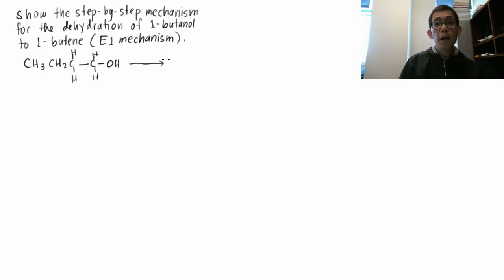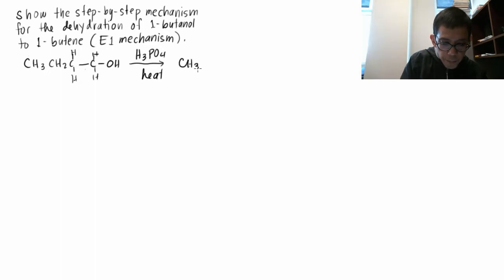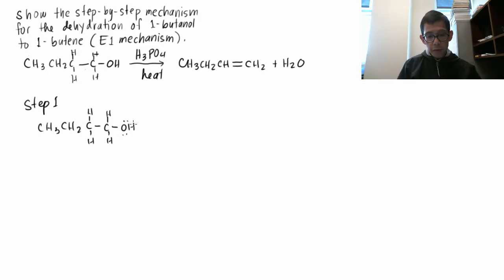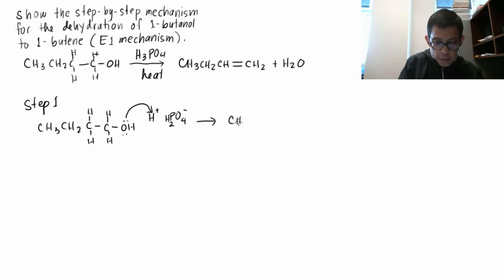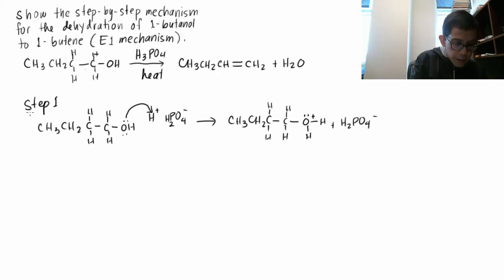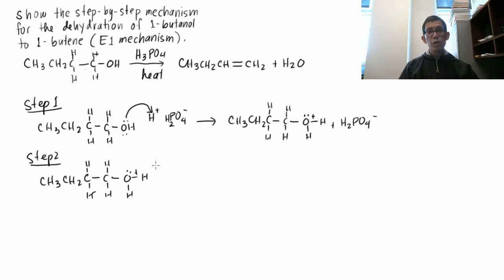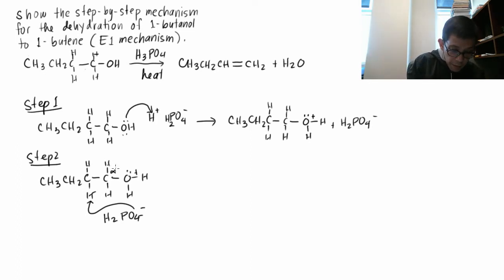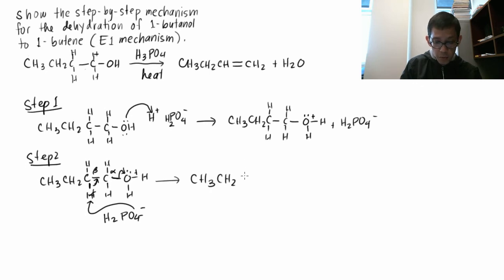alcohol to alkene via E1 mechanism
CHM 211 Alcohol to Alkene E1 mechanism